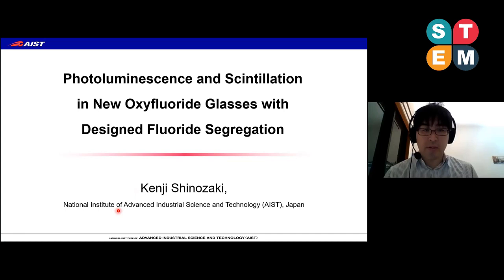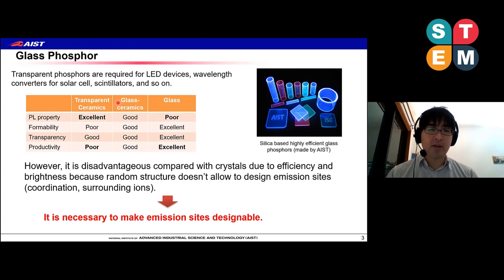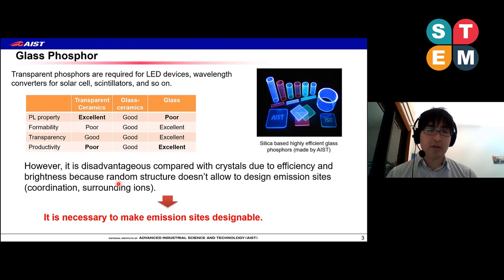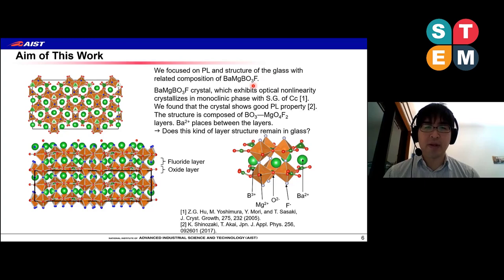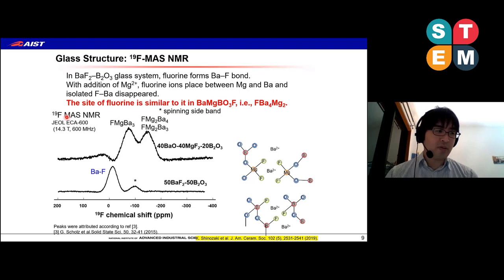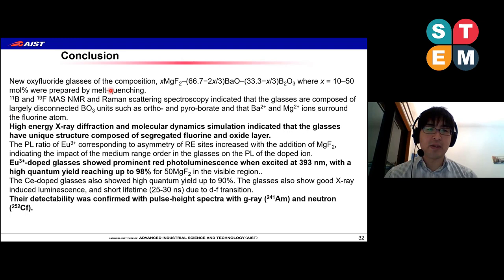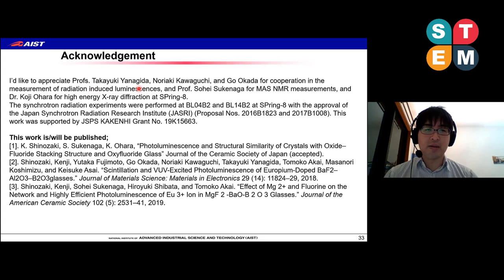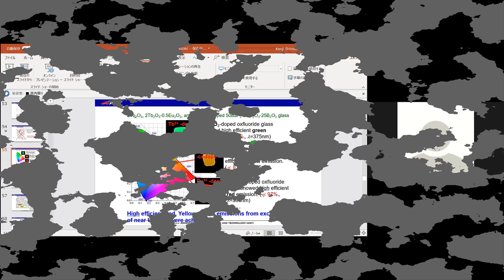Dr. Kenji Shinozaki | Carbon Materials and Nanotechnology (Chapter 2) | STEM Conferences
Online Summit on Carbon Materials and Nanotechnology (Chapter 2, 2020) September 29th, 2020
 is an international platform for scholars, researchers and practitioners to discuss interdisciplinary research and practices in the fields of Carbon Materials and Nanotechnology.